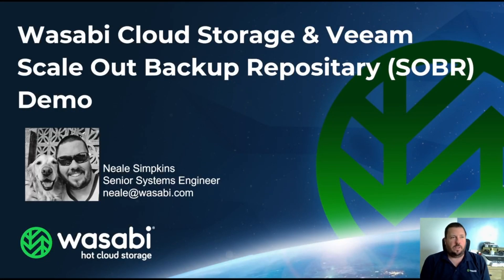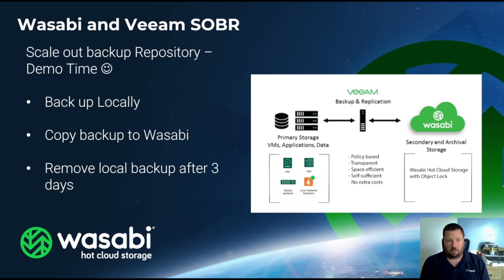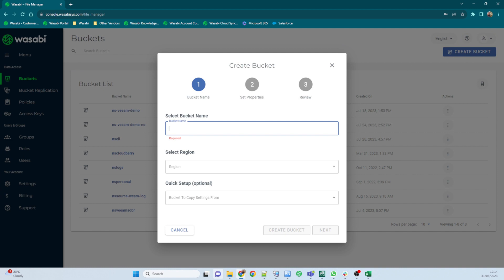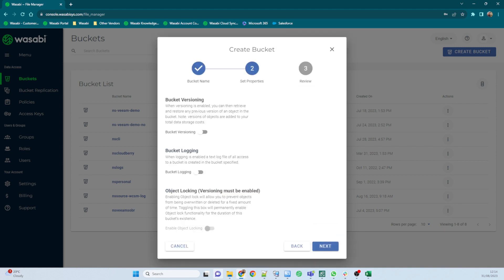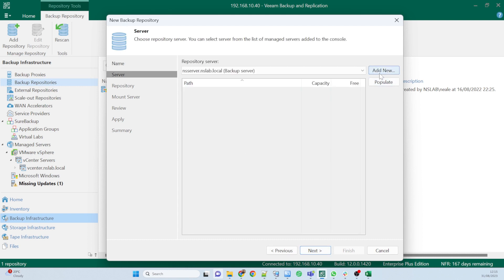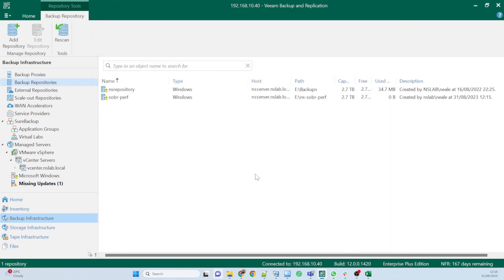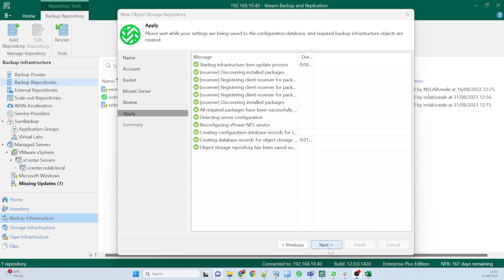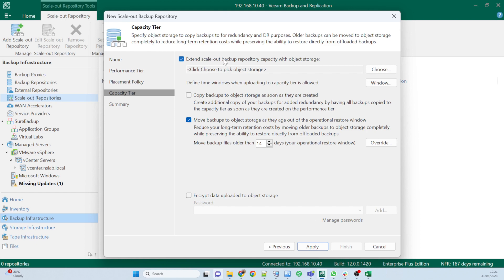Wasabi Veeam SOBR Demo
Demo showing how to set up a Veeam Scale out Backup Repositary using Wasabi as the Capacity Tier.